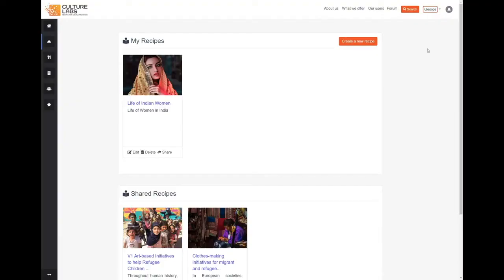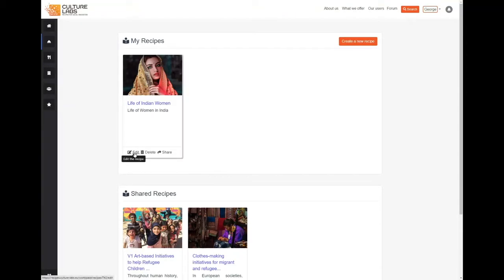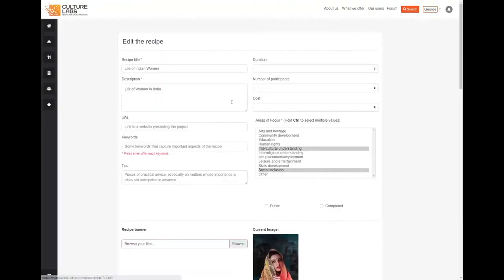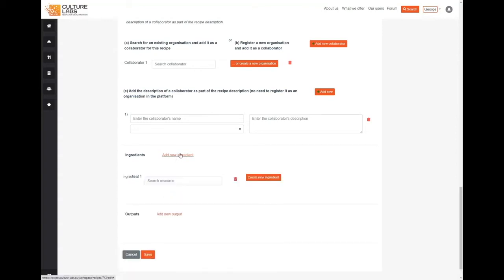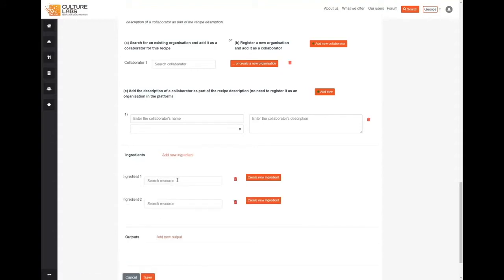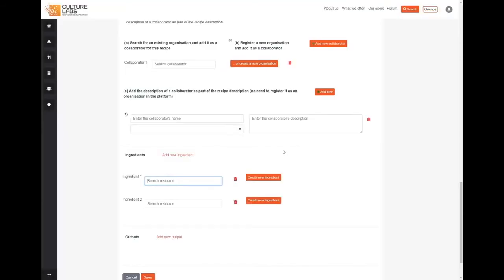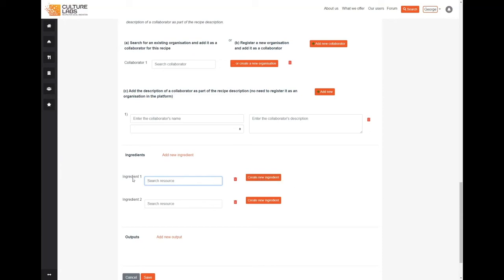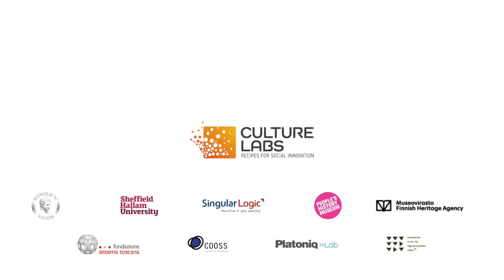How to add an Ingredient to a Recipe on the CultureLabs platform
Tutorial #3
Video tutorial on how to use the CultureLabs platform: see how to add an Ingredient to a Recipe.